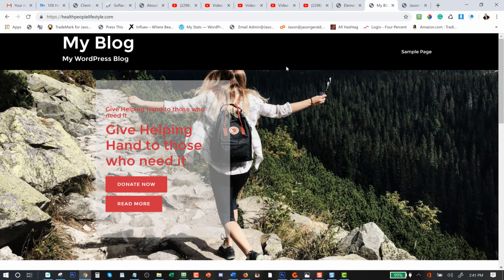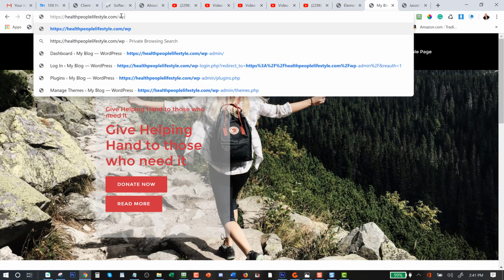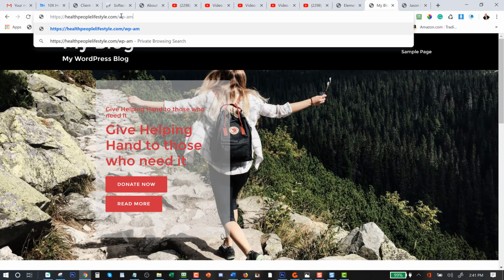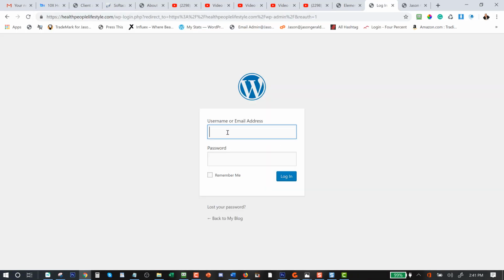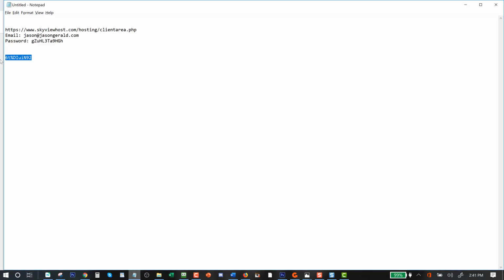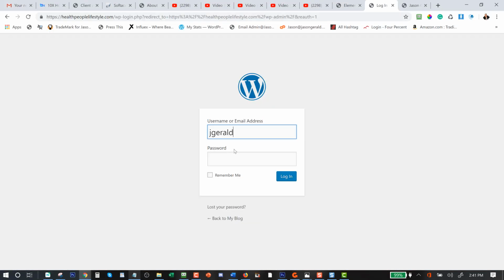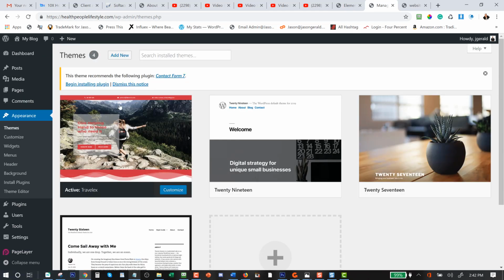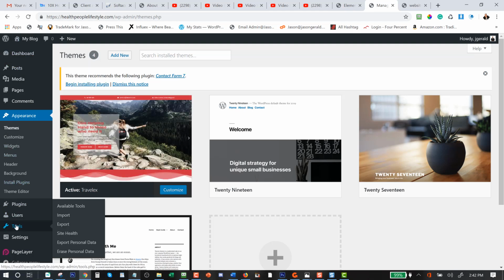Step 3 - How to setup WordPress on Skyview Hosting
This is the last step to setup your website on Skyview Hosting.  Simple and easy to do.